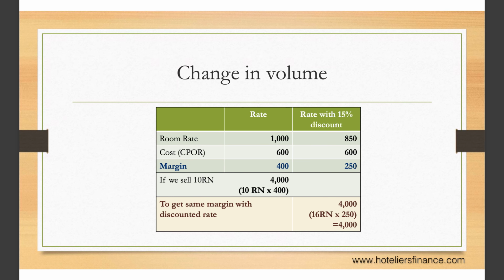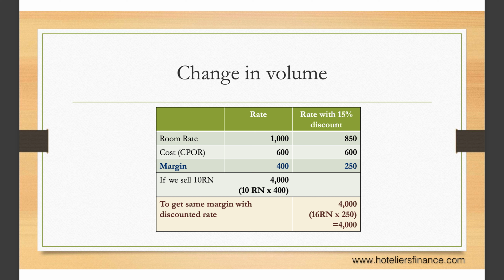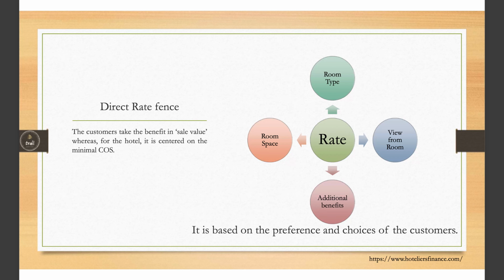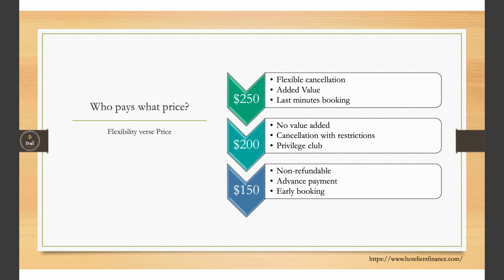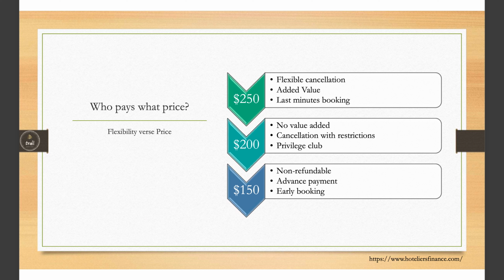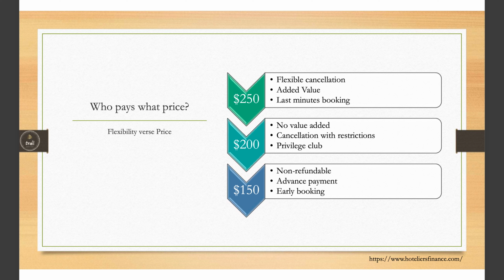Revenue Management - Pricing strategy and rate fencing I Ganesh Mathur I Hoteliers trail(10)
Revenue Management is a vast subject. An efficiently managed revenue stream can produce higher results with similar products and it is the pricing strategy drawn by the Revenue Managers. It includes the concepts such as rate fencing, which is explained in this video.

An art of charging different prices for a similar product based on the careful planning and implementation of tactical options to the customers.

Improving revenue by using the method ‘rate fence’ is popular. It is used to yield in rate and build the base business over it, which is yielding quickly. It can generate stunning results; however, a slight miscalculation can lead to a business volume drop.